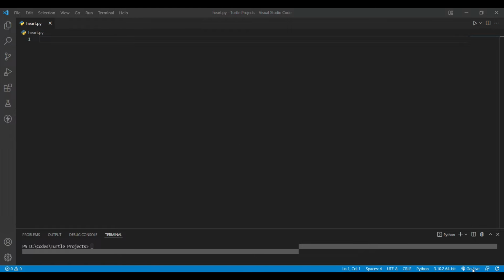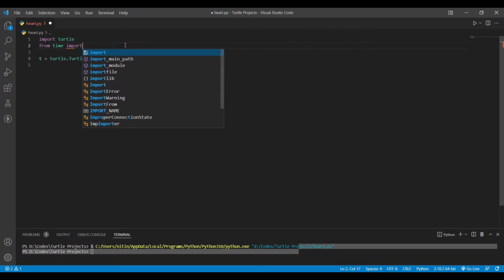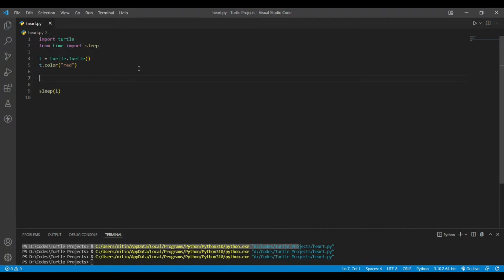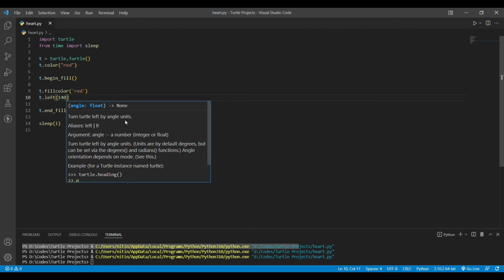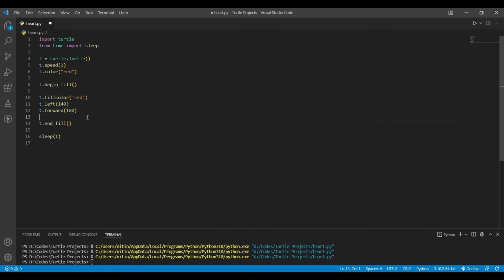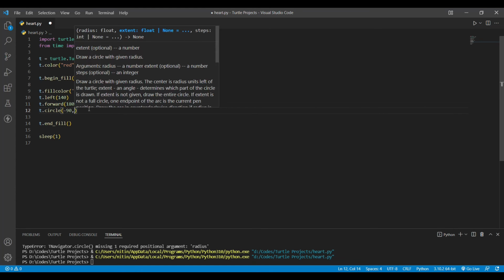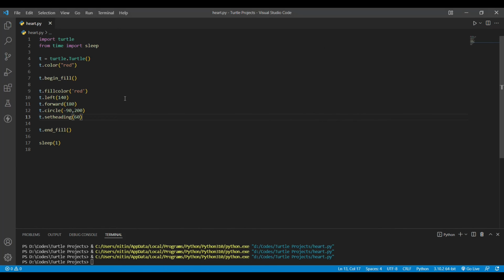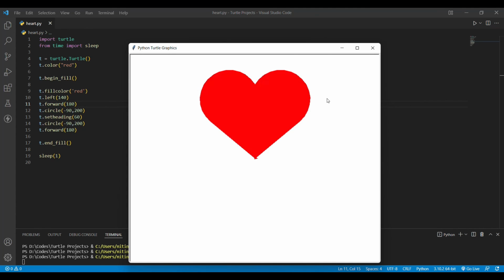Heart Shape using Python | Turtle Graphics | Crazy Coders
Hello Crazy Coders today we will make a program that will draw a heart shape on screen with help of Python Turtle Module. These projects will help you in your journey of a successful programmer.